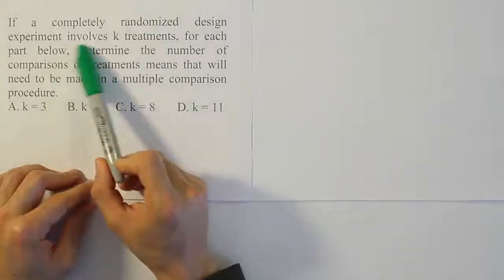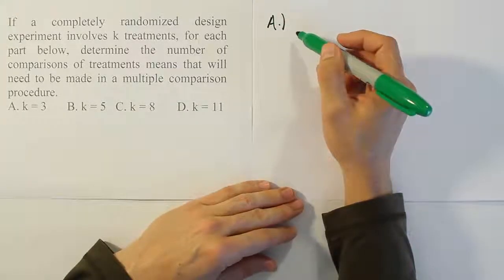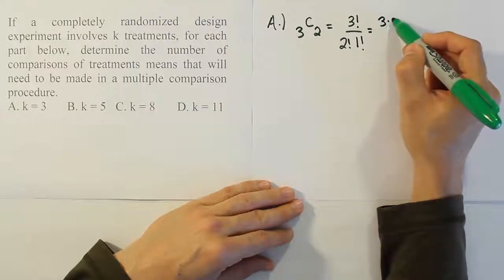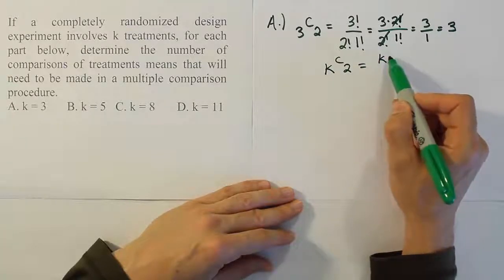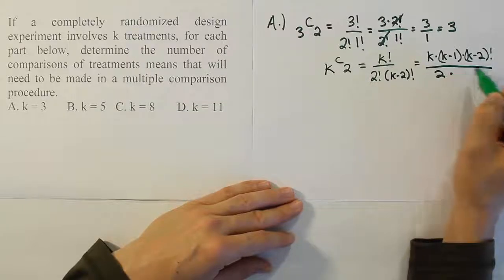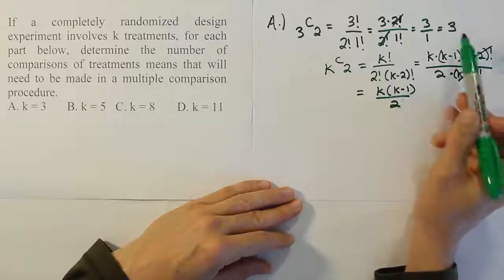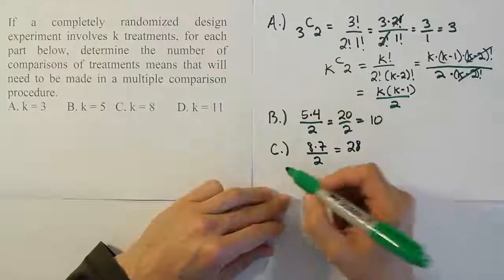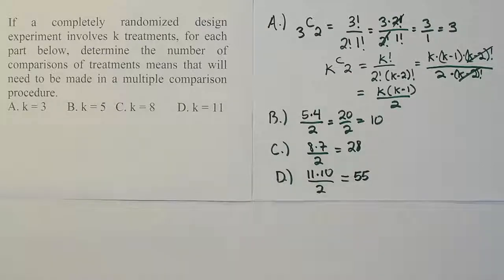How to determine the number of post-hoc pairwise comparisons possible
In this video, we explain and demonstrate how to determine the number of pairwise comparisons possible when conducting a post-hoc analysis of data that featured in an ANOVA procedure.